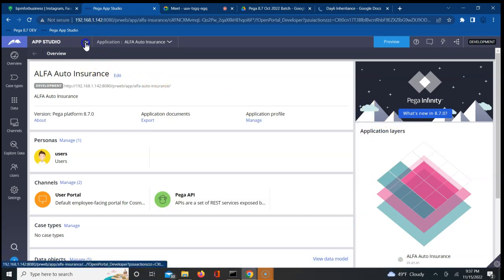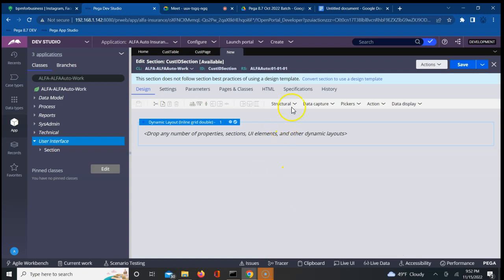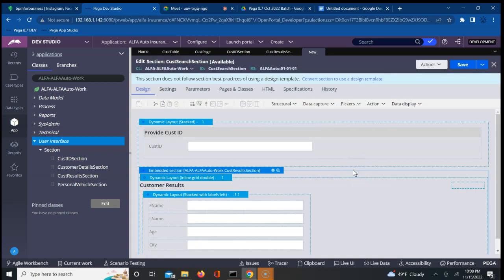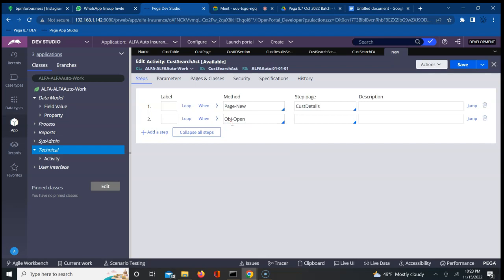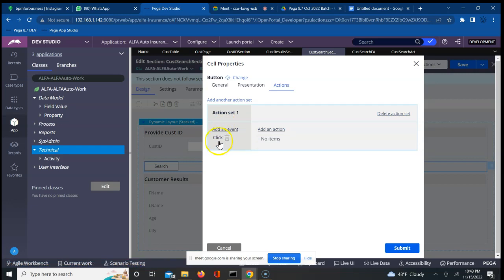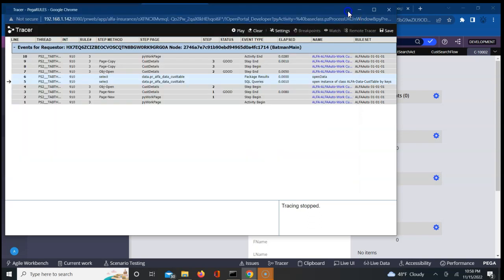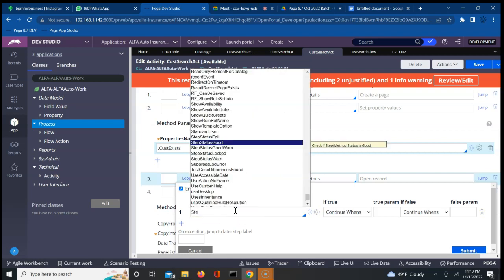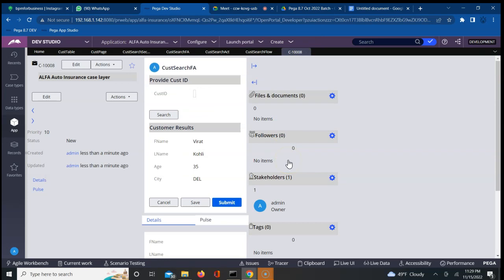Pega 8.7 | Deep dive into OBJ-OPEN in Pega | Day 24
In this Obj-Open and Page-Copy Tutorial we deep dive in understanding:
-Why Obj-Open method is needed?
- how the Page-Copy can be used in Pega ?